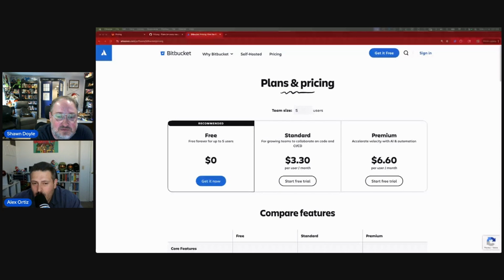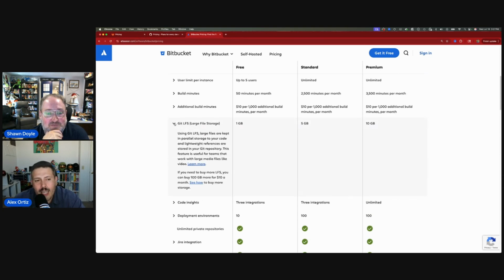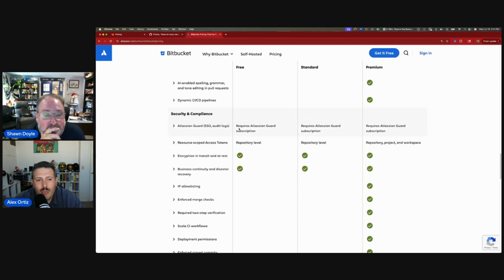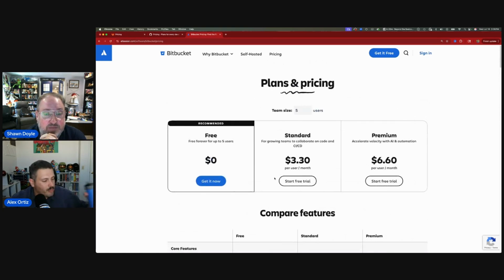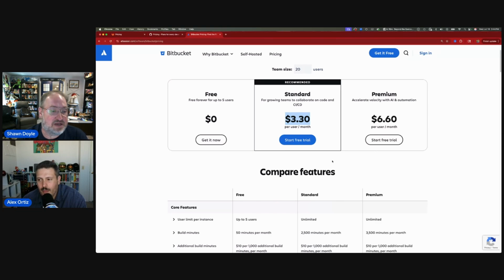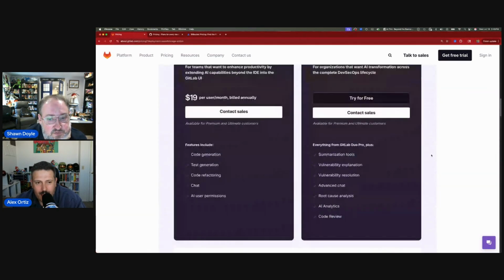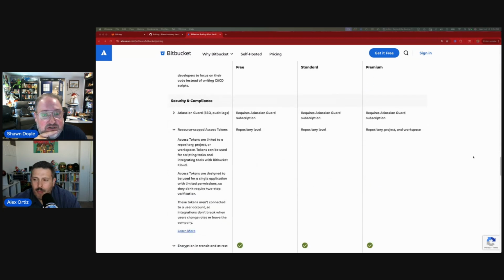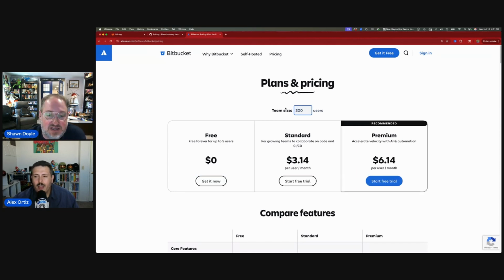Bitbucket Pricing Explained (2025) | Is It Worth It for DevOps Teams?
Are you wondering if Bitbucket’s pricing is right for your DevOps team in 2025? In this episode of DevOps Roundup, we break down Bitbucket’s Free, Standard, and Premium plans, compare them to competitors like GitHub and GitLab, and help you figure out which plan gives you the best value.

✅ What you’ll learn:

Bitbucket's current pricing tiers and limits

Differences between Free, Standard, and Premium plans

Key features like Pipelines, Deployments, and Permissions

Real-world use cases and cost analysis

How Bitbucket pricing compares to GitHub & GitLab in 2025

📊 Whether you’re scaling a startup or managing an enterprise, this pricing guide will help you make the smart call.